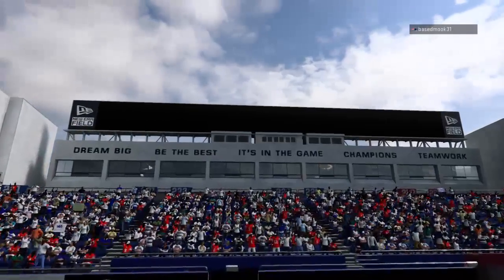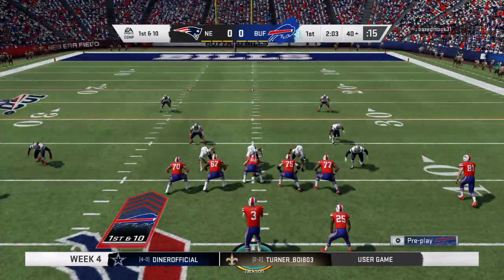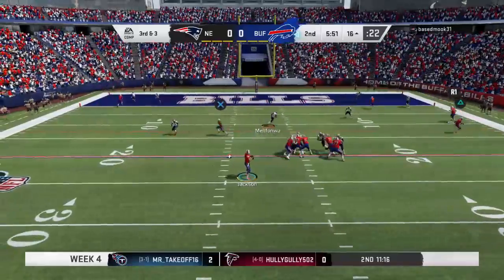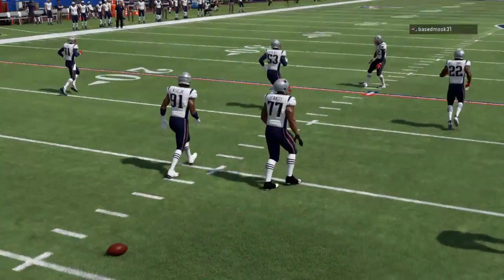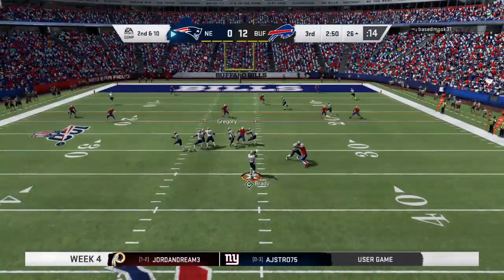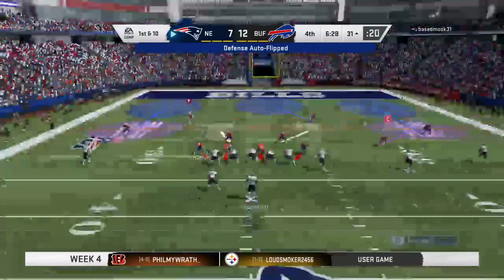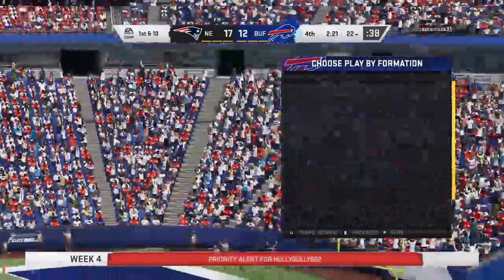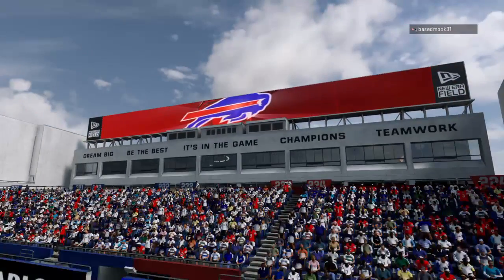Hybrid_Playmaker's Live PS4 Broadcast